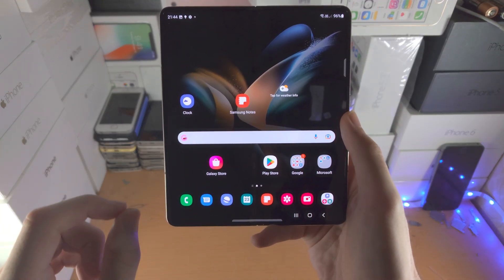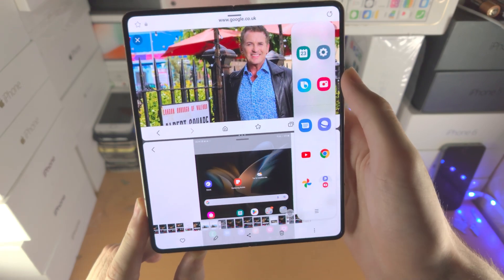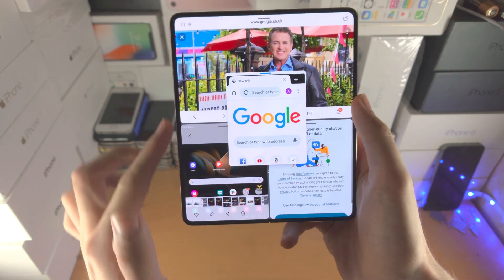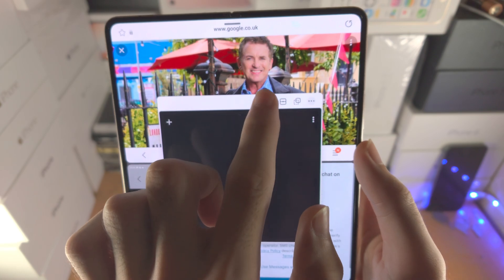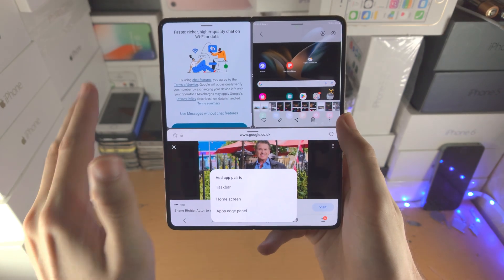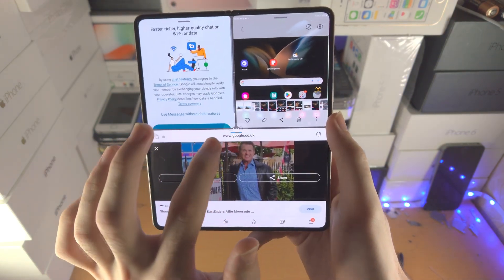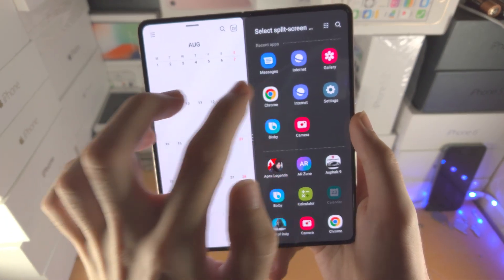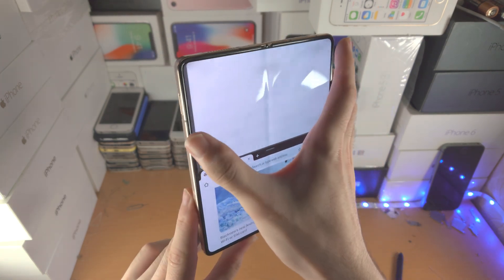ANY Samsung Galaxy Z Fold How To Split Screen Multitask!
Samsung Galaxy Z Fold split screen multitasking | How to split screen on Samsung Galaxy Z Fold! Do you own the Samsung Galaxy Z Fold and want to split screen? If so, this video is for you! I will teach you how to split screen on Samsung Galaxy Z Fold in this tutorial. By the end of this guide, you will be able to do split screen multitask in any Samsung Fold series!